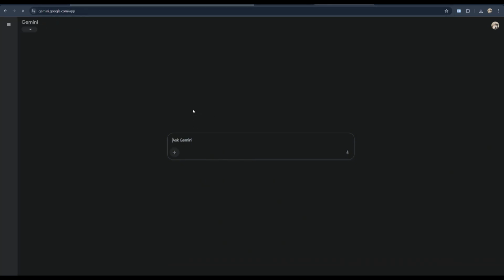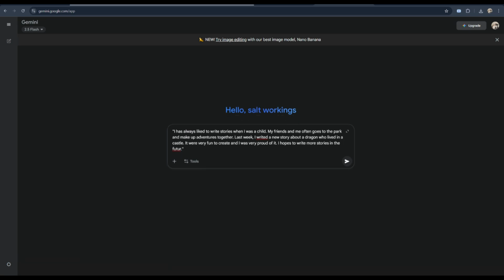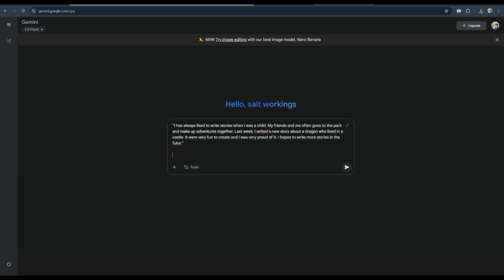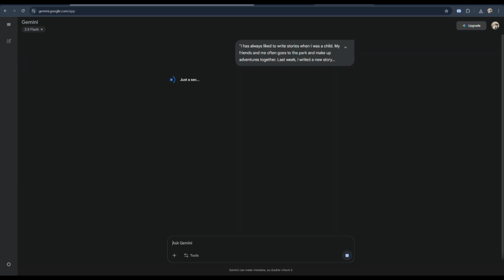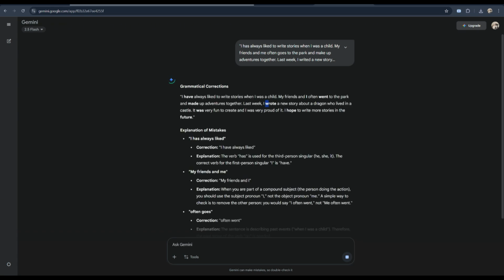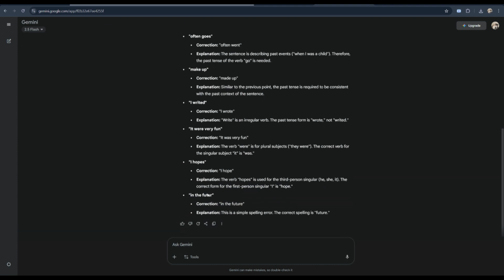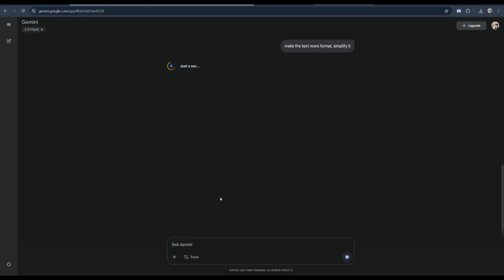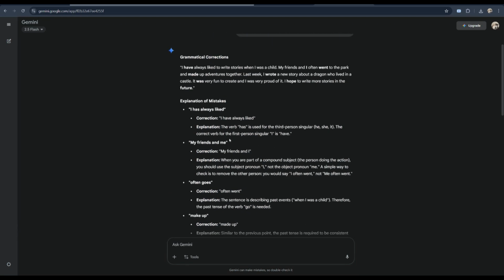How to Get Grammar Feedback with Free AI Tools 2025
Want to instantly improve your writing without paying for expensive software? ✍️🚀 In this quick tutorial, I’ll show you step by step how to get grammar feedback using free AI tools in 2025.

Whether you’re writing emails, essays, or YouTube scripts, you’ll learn how to use AI checkers that highlight mistakes, suggest better phrasing, and even improve your writing style—all for free. By the end of this guide, you’ll know exactly how to polish your writing with the help of AI.